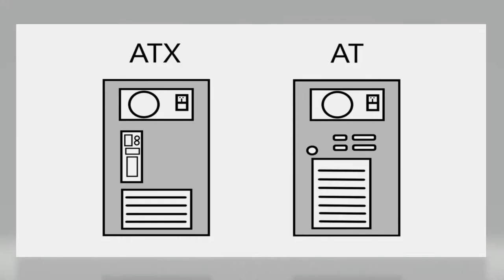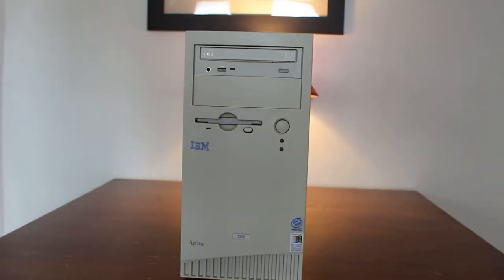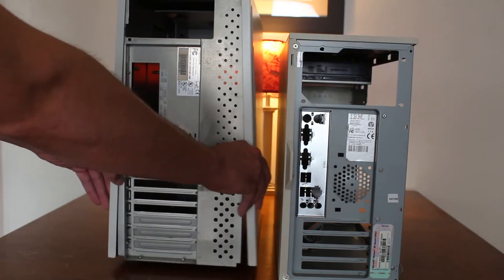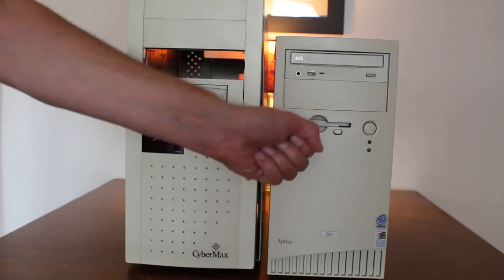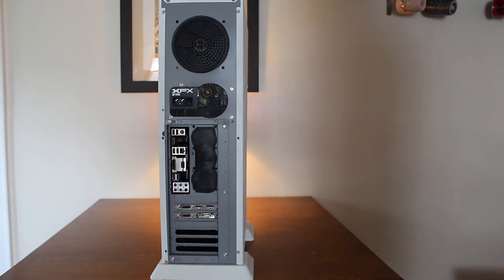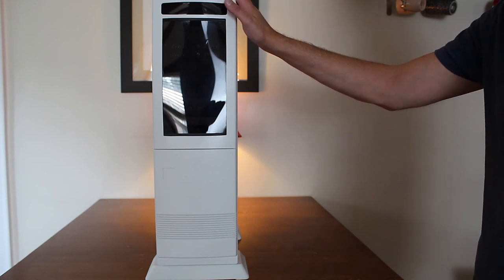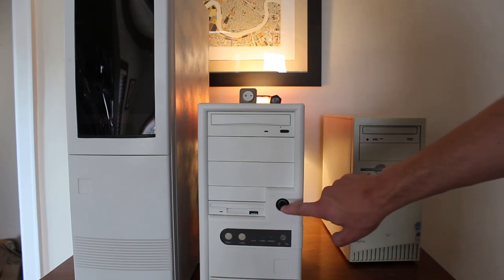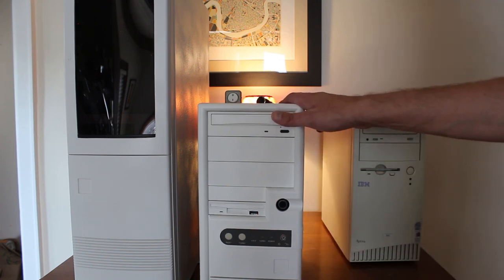How to build a sleeper PC: A beginner's guide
So you want to build a sleeper PC? Awesome! Having tackled several sleeper PC projects myself, I thought I'd share with you some things I've learned, and some of the mistakes that you can readily avoid.